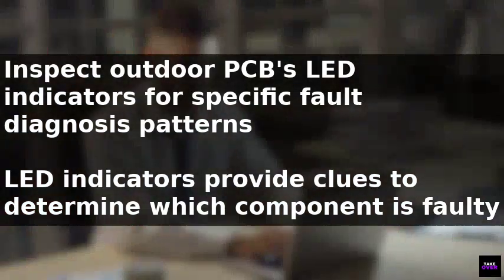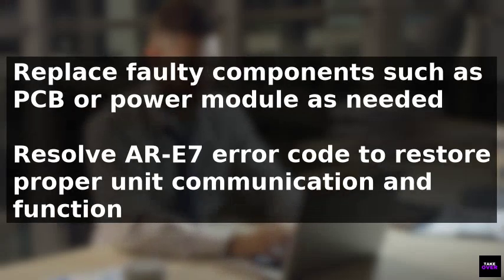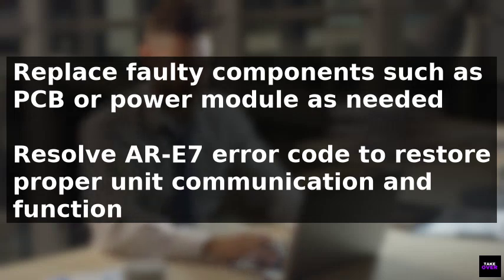How To Fix Haier DC Inverter Split Air Conditioner Error E7 Indicates Communication Failure (2025)